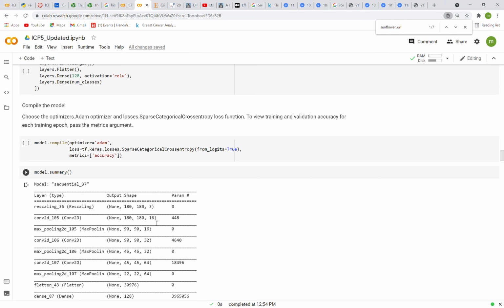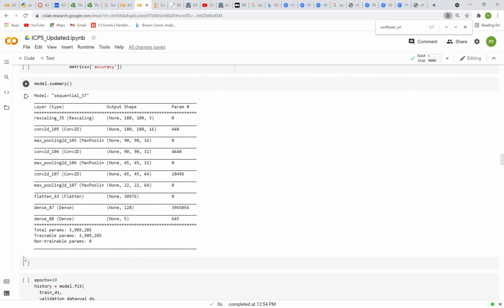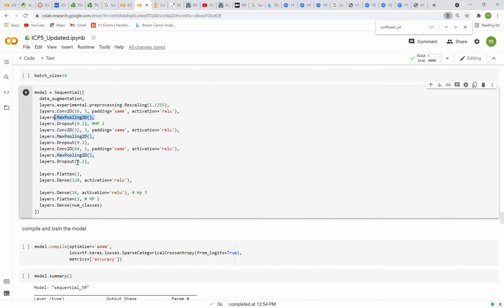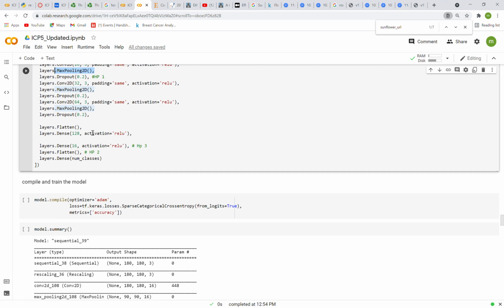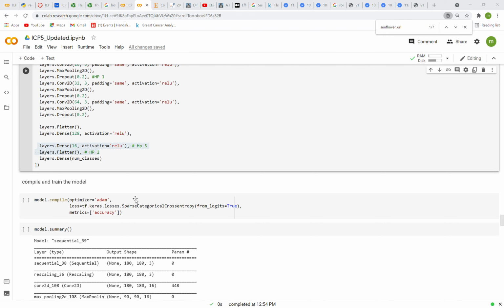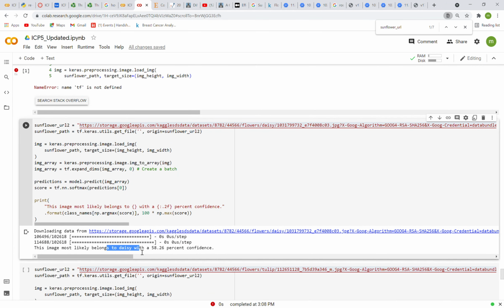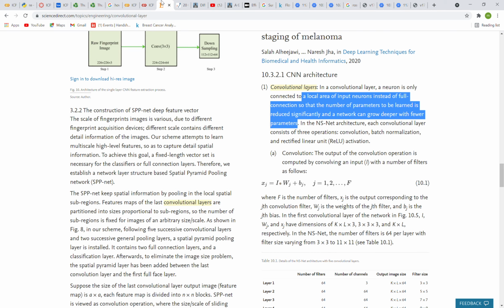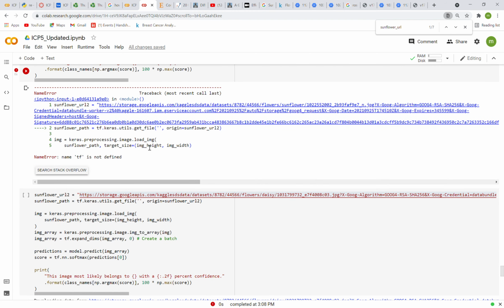ICP5 Big Data Analytics